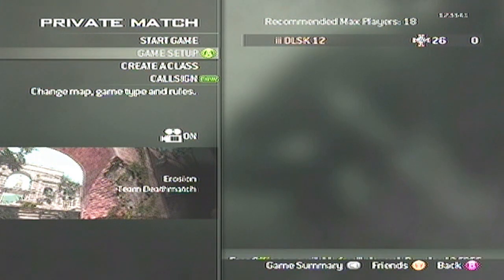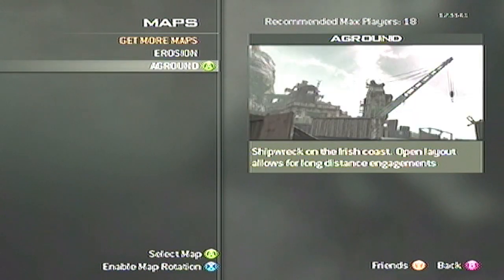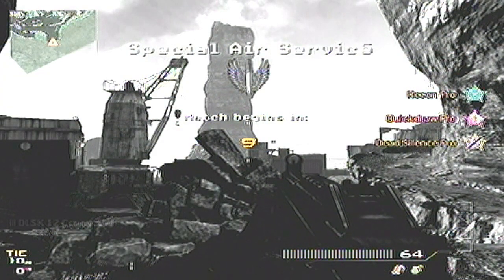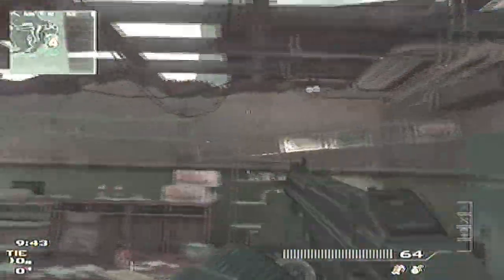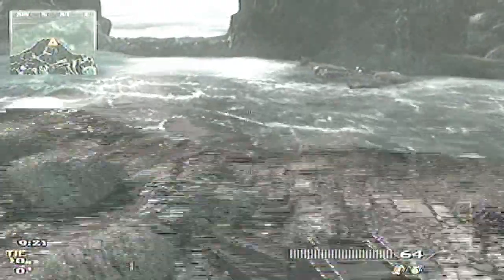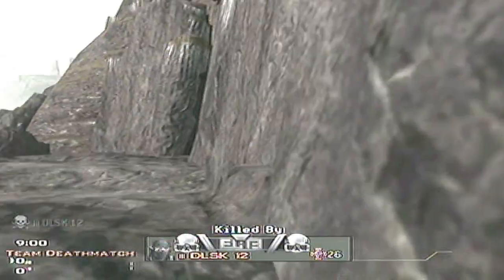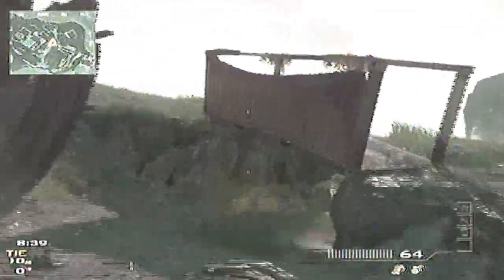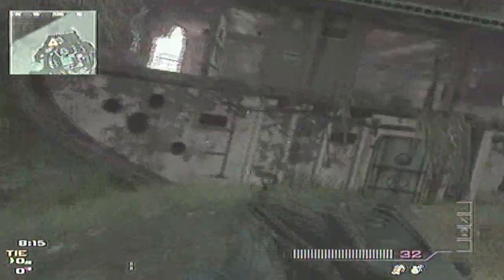Call of Duty MW3: Aground Map ----------- *NEW MAPS*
There are two new map that came out for call of duty modern warfare 3 and they are free to the public. They are called Erosion and Aground. This one is EROSION.